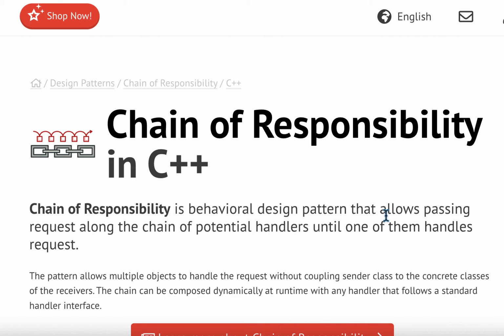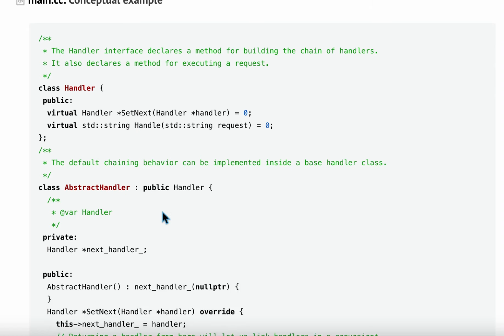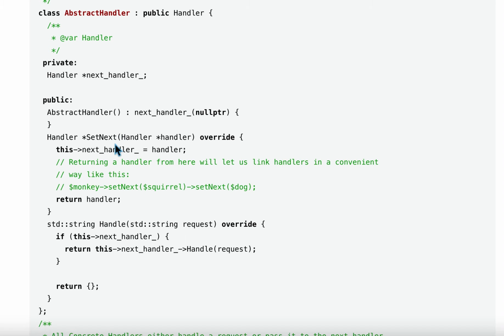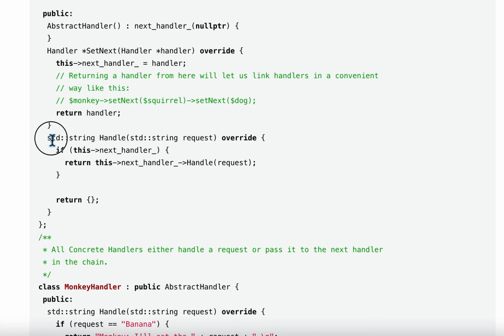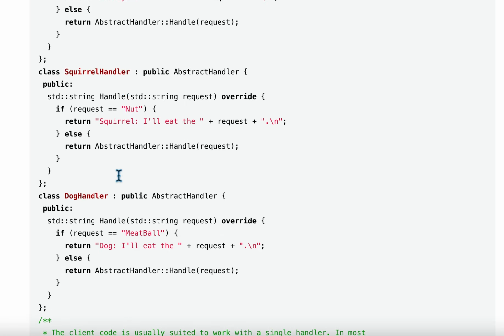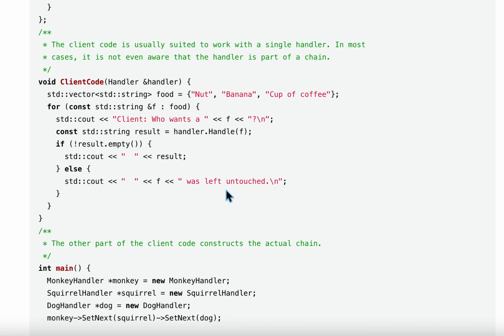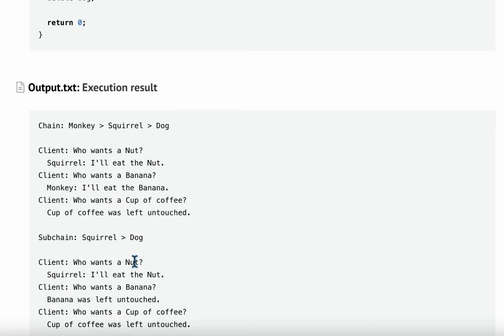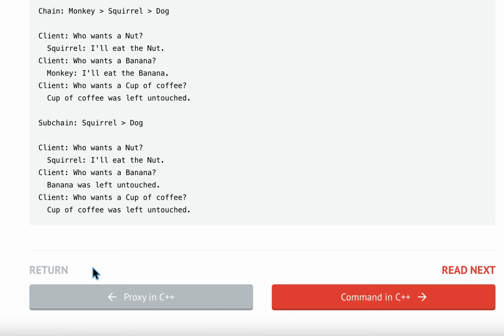Design Pattern - Chain Of Responsibility (OOP)